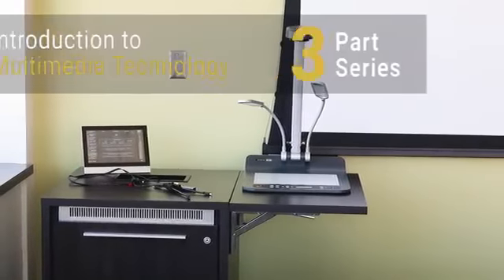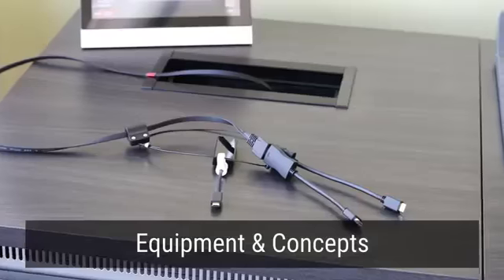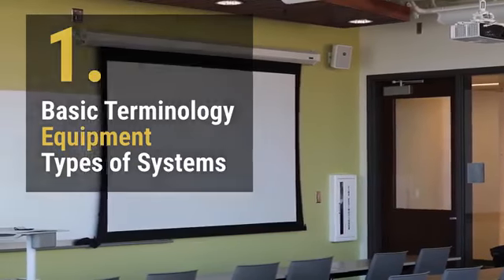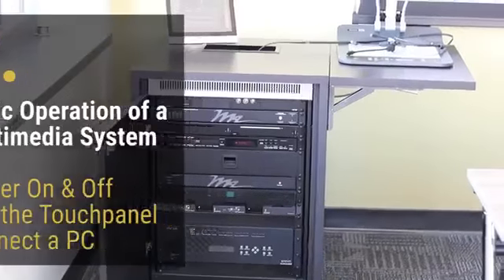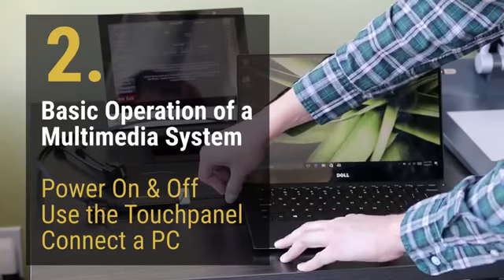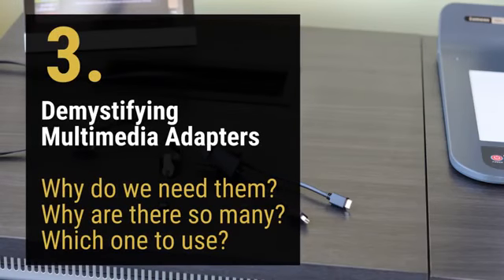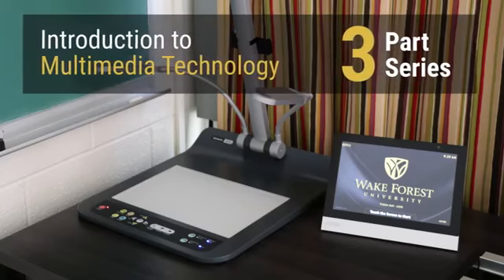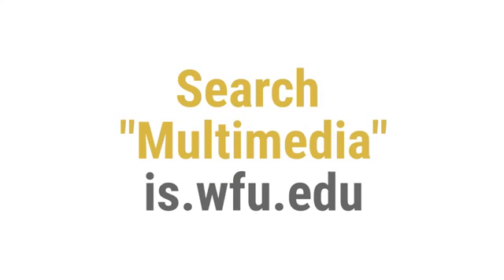Байганова А.М.Ақпараттық коммуникациялық технологиялар (ағылшын тілінде).Лекция №11.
Байганова А.М.
Ақпараттық коммуникациялық технологиялар (ағылшын тілінде) пәні
Лекция №11. Multimedia technologies.